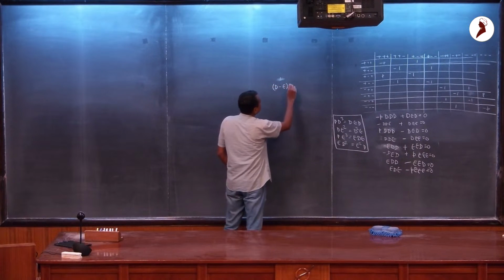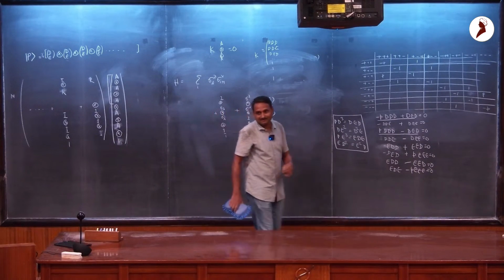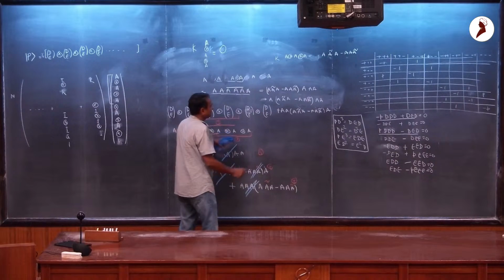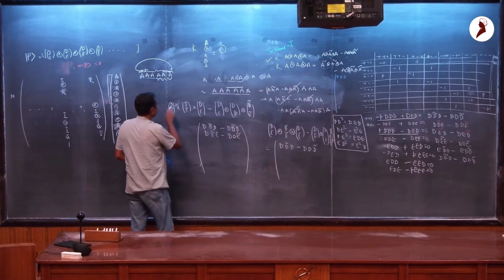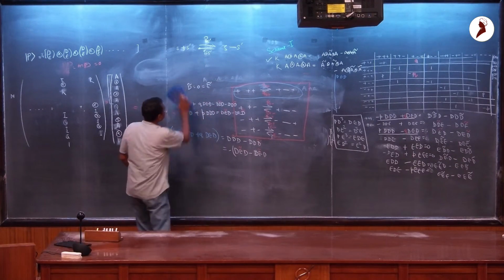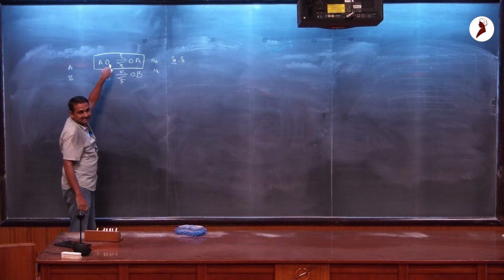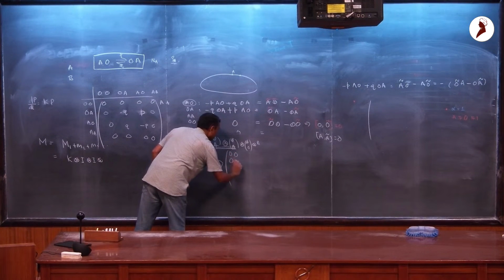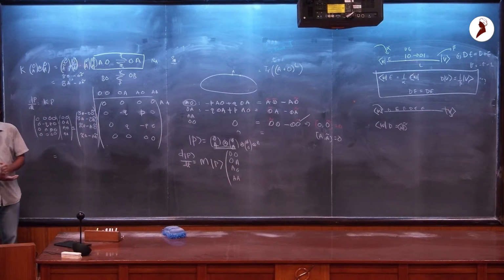Bangalore School on Statistical Physics XV | Day 06 | Session 3